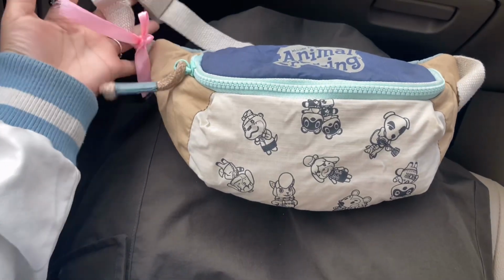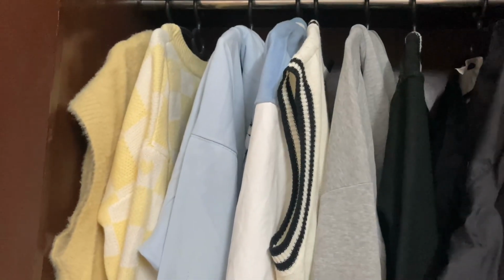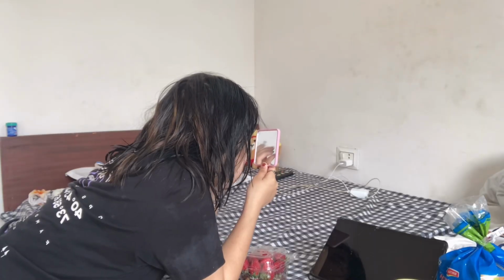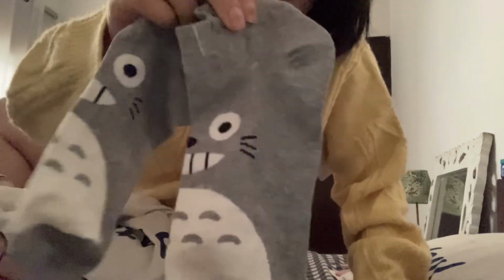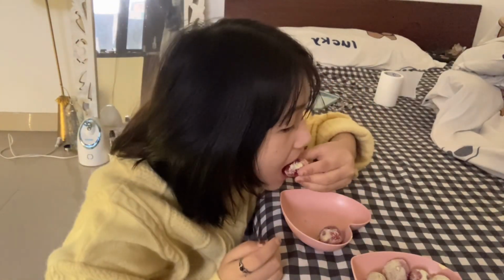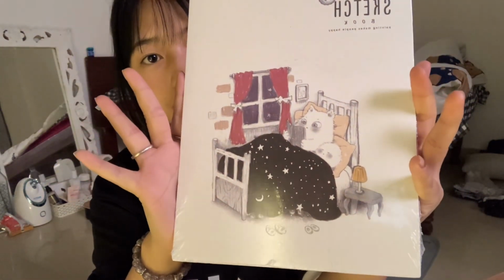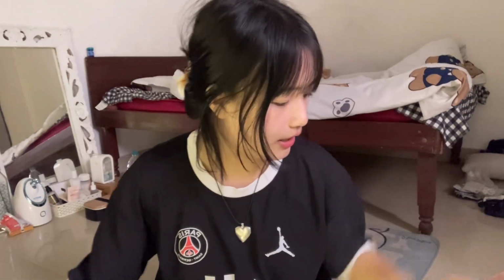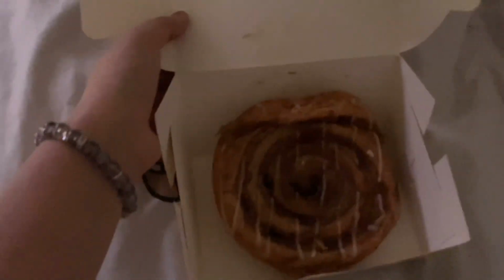Weekly vlog || life in India 🇮🇳, morning flights, strawberry sandwiche , asthetic vlog India 🫧☁️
Hiii welcome or welcome back I hope u enjoy this vlog 🫶

Social: Instagram